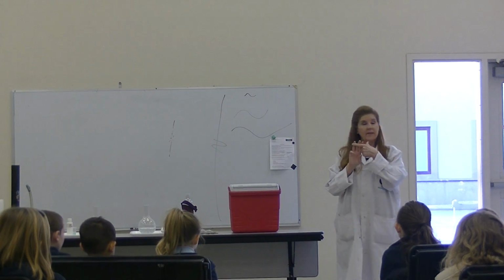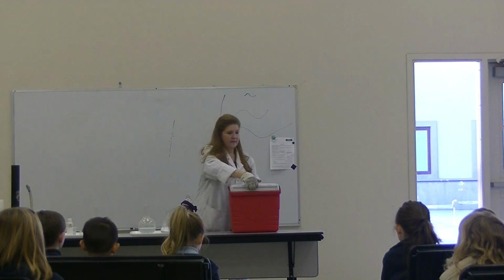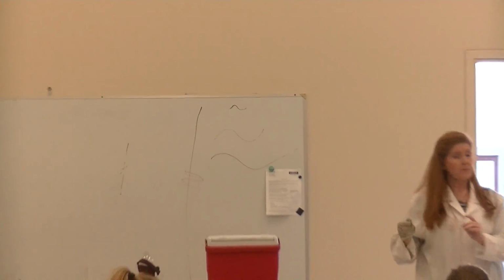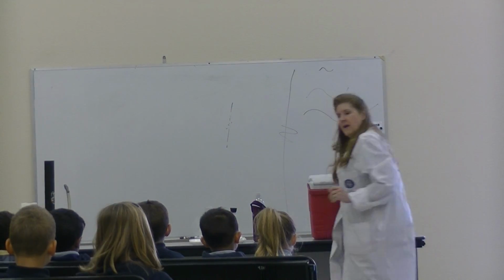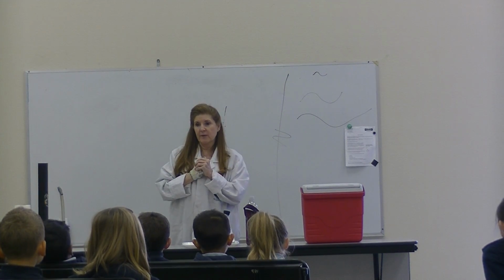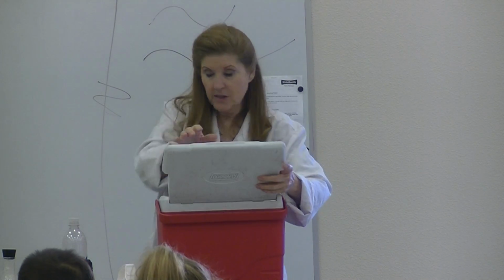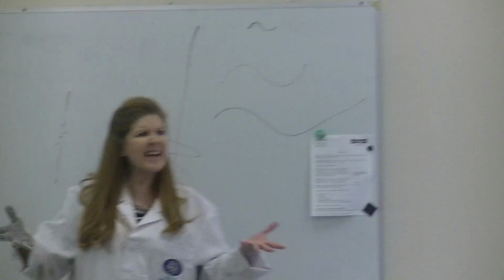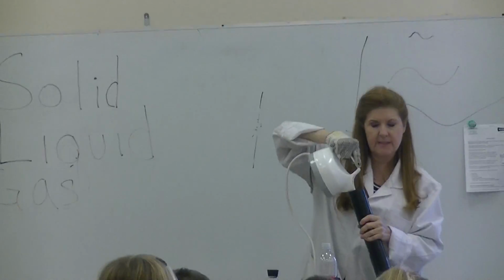Matter with 1st Grade Jan 2016